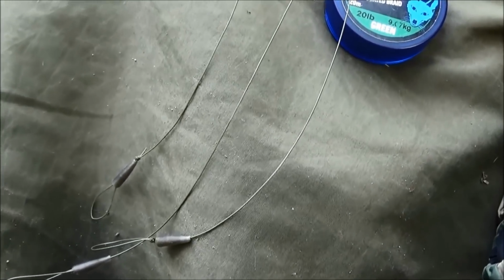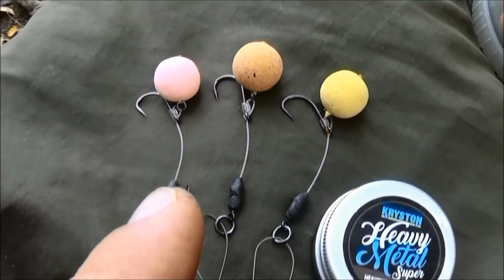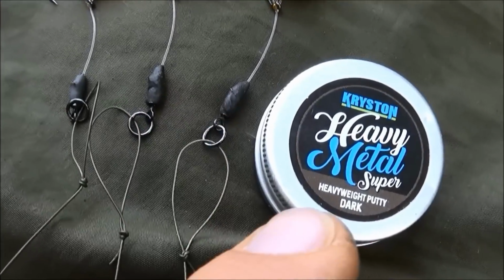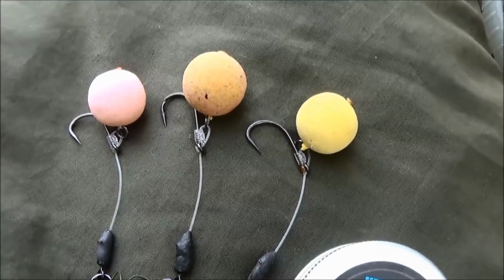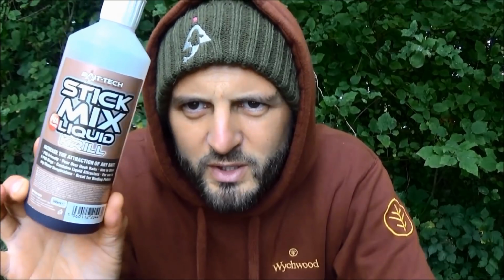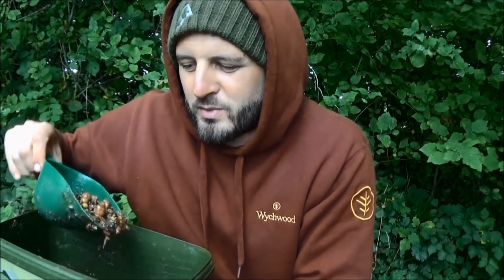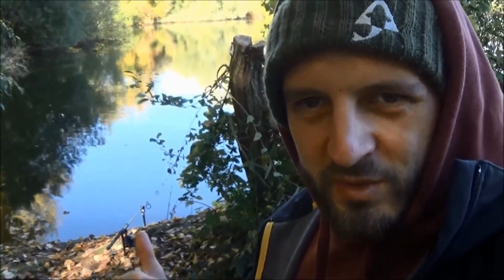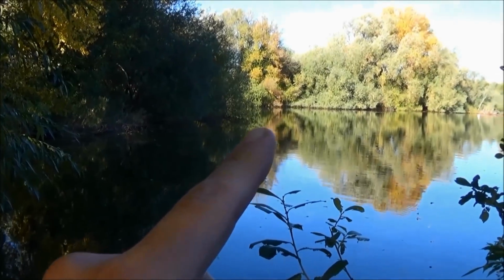48hrs On Horcott Lakes || Autumn Carp Fishing 2018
So join me on my 48hr session at Horcott Lakes in Fairford. Watch to see just how my session pans out and how I approach this venue on my second visit.